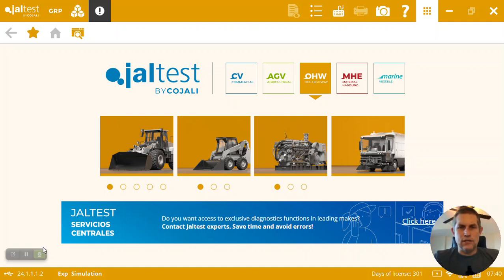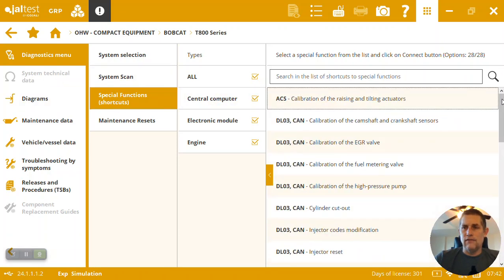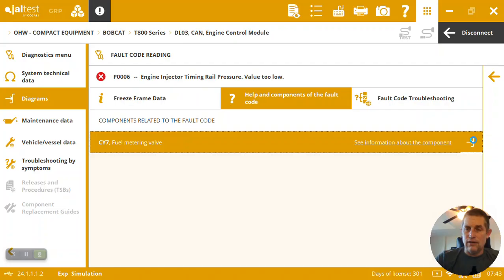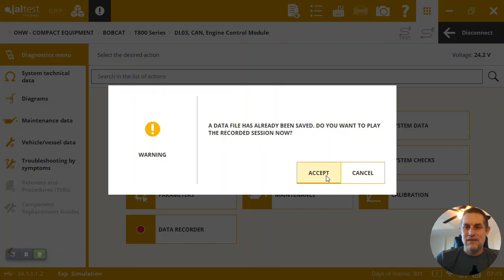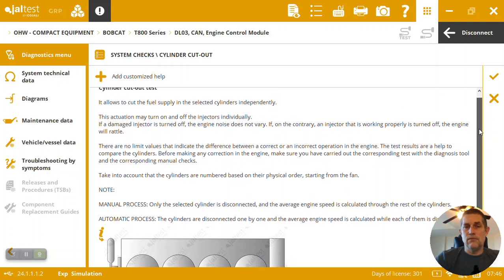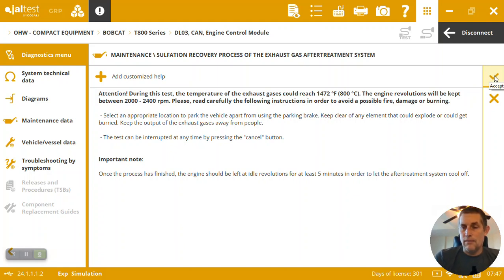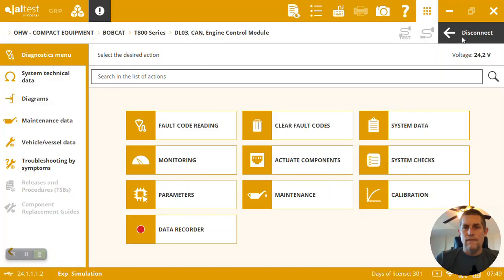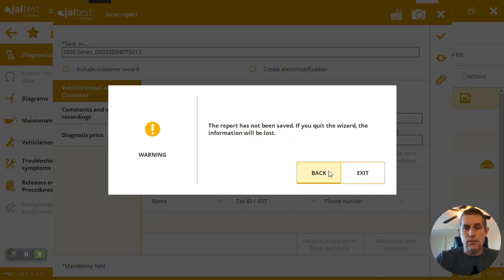Bobcat T870 diagnostic tool - Jaltest Demonstration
Welcome to our latest video demonstration featuring the Jaltest diagnostic tool, the ultimate Bobcat diagnostic tool, in action on a Bobcat T870 skid steer! In this comprehensive showcase, we delve into the advanced capabilities of the Jaltest software, providing an in-depth look at how it reads faults, executes force regenerations, performs live measurements, conducts system checks, utilizes code injectors, and much more.

Whether you're a seasoned technician or a curious enthusiast, this video offers valuable insights into the power and versatility of the Jaltest diagnostic tool. With its user-friendly interface and robust functionality, it's the ultimate solution for diagnosing and maintaining your Bobcat T870 skid steer with precision and efficiency.

For those eager to learn more about the Jaltest diagnostic tool and how it can streamline your maintenance workflow, visit our or give us a call at . Our team of experts is standing by to provide you with additional details and assist you in taking your diagnostics to the next level.

Don't miss out on this opportunity to revolutionize your diagnostic processes. Watch our video now and discover the future of skid steer maintenance with the Jaltest software!